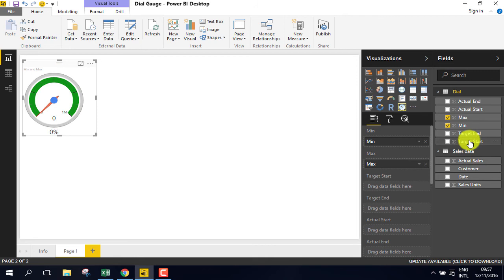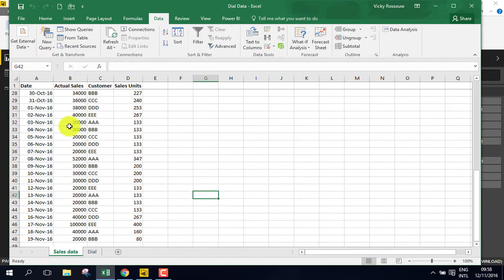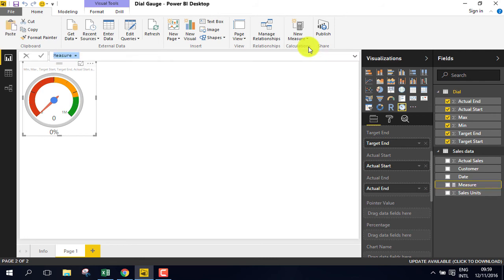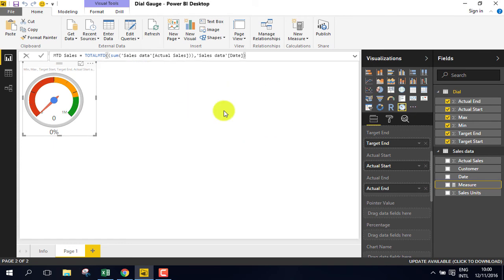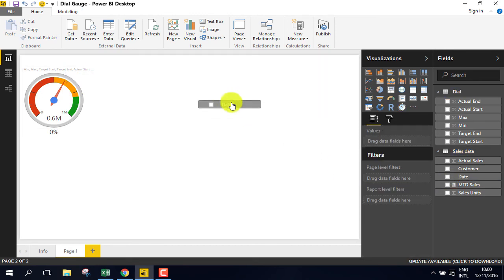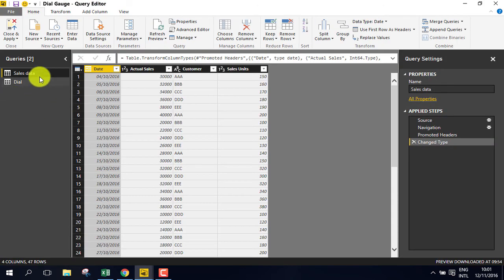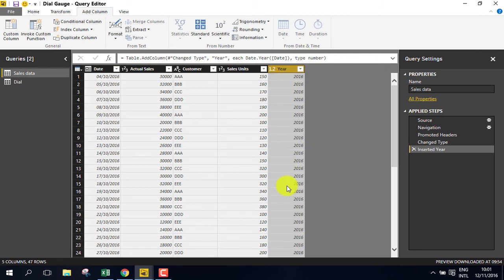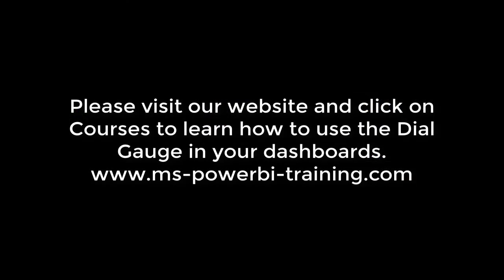How to use the Power BI The Dial Gauge - Easy to view Actual numbers to targets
Learn how to use the Power BI Dial Gauge. The Power BI Dial Gauge is a stunning visual which makes it easy for users of your dashboards to view actual data against target data. Power BI is a suite of business analytics tools to analyze data and share insights. Monitor your business and get answers quickly with rich dashboards available on every device.

Bring your data to life !

Power BI transforms your company's data into rich visuals for you to collect and organize so you can focus on what matters to you.